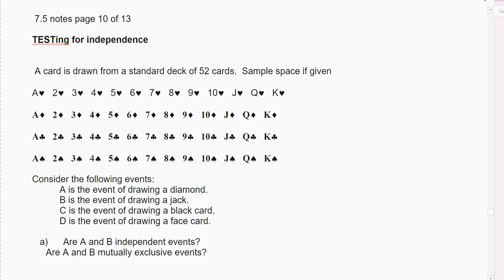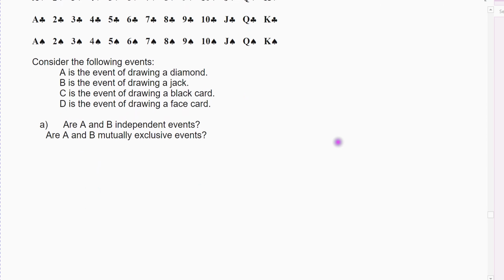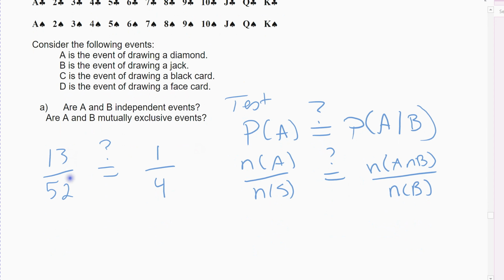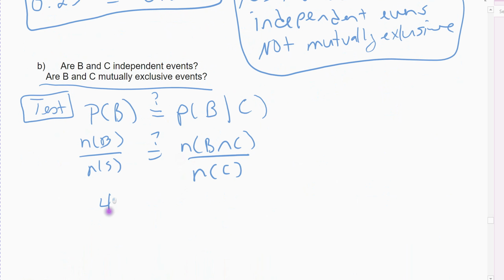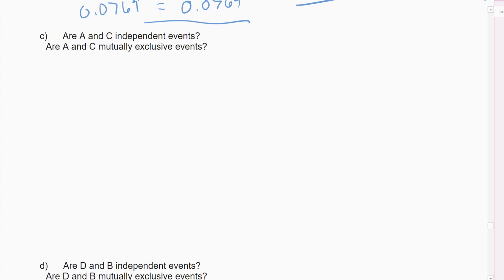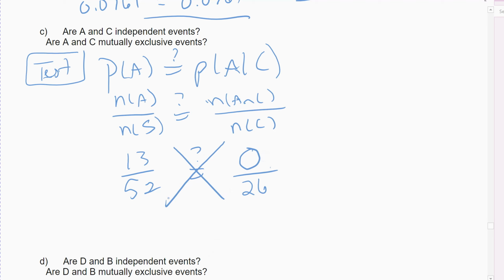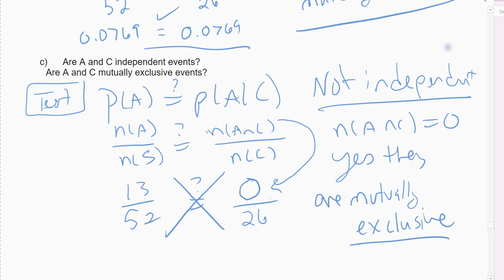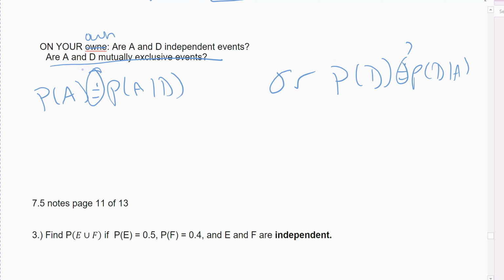7.5 video 9 testing independence and Mutually exclusive events